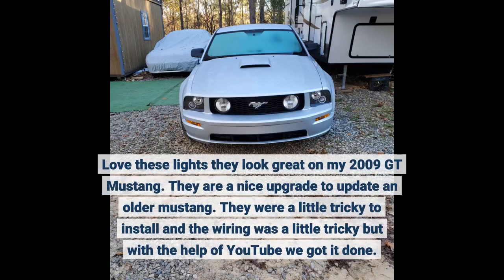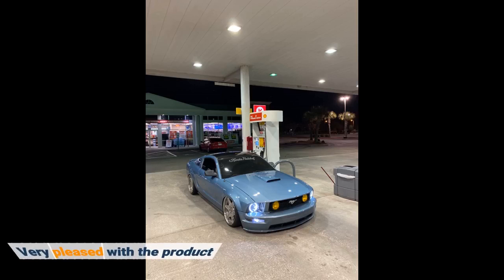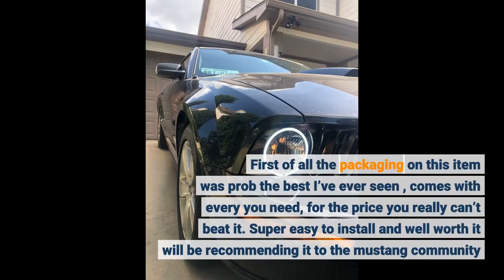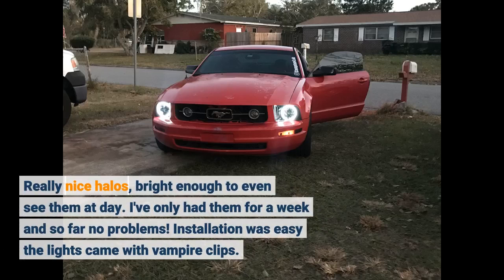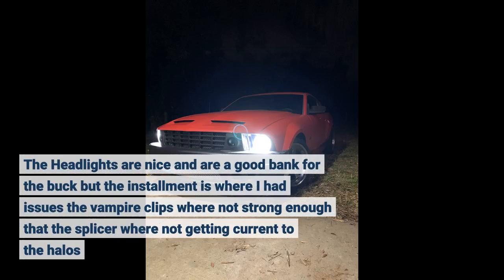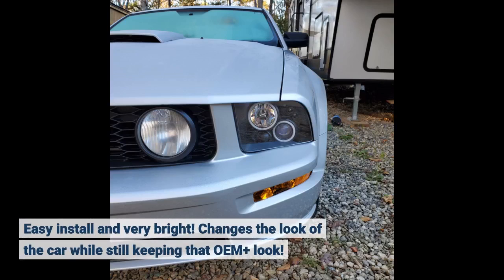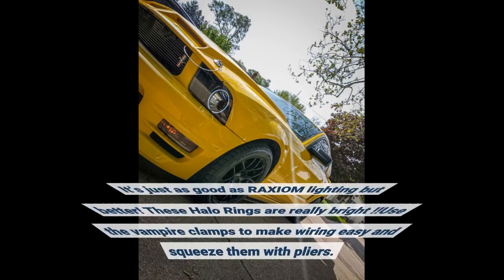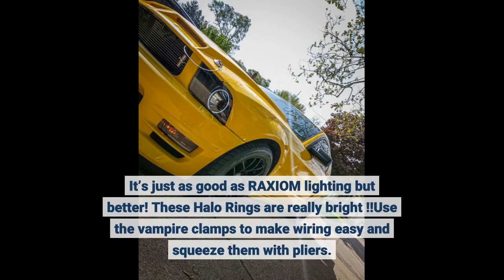AmeriLite Black Dual Intense LED Halo Projector Replacement Headlights Pair for Ford Mustang 20...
- AmeriLite Black Dual Intense LED Halo Projector Replacement Headlights Pair for Ford Mustang 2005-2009 - Driver and Passen...

FREE delivery